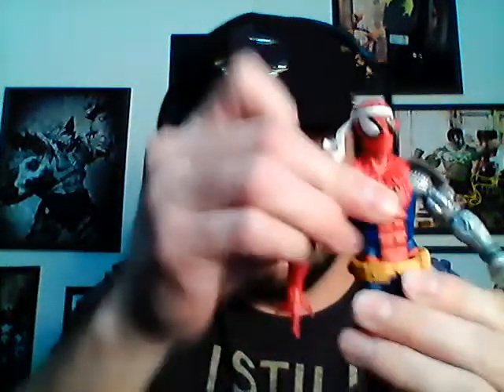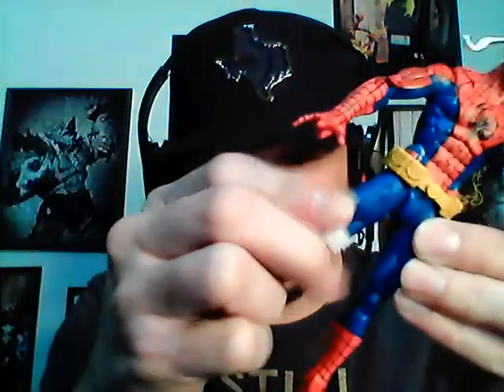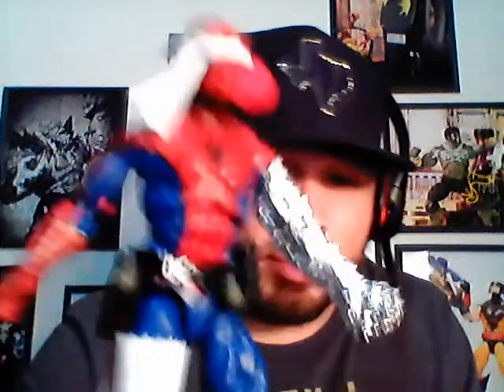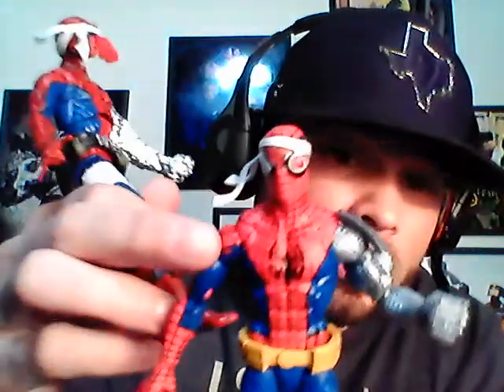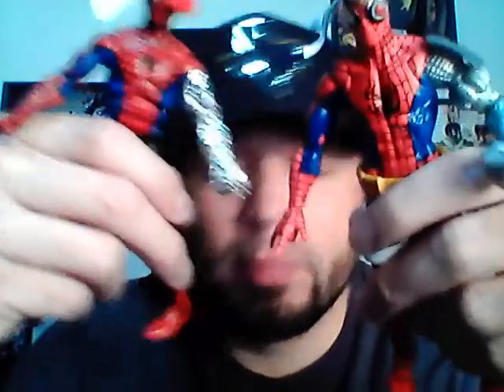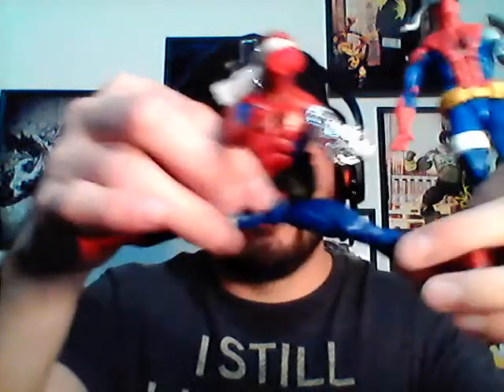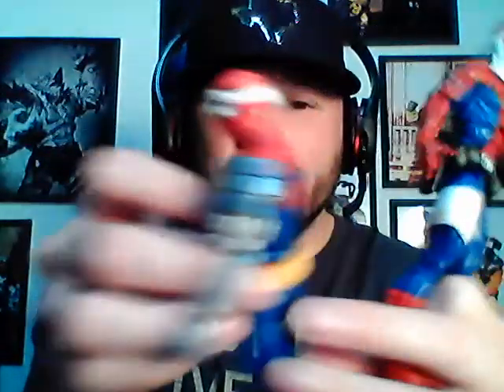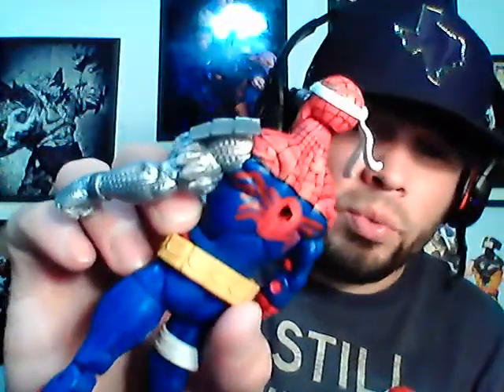How to Spot a Fake Hasbro Marvel Legends Cyborg Spider-Man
Don't get fooled and buy a fake Cyborg Spider-Man. I'll show you the differences.